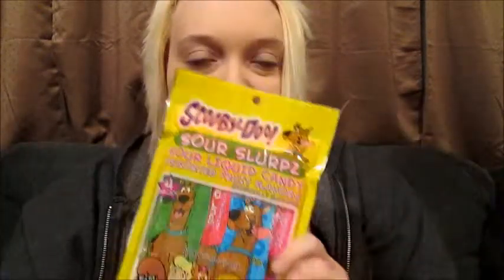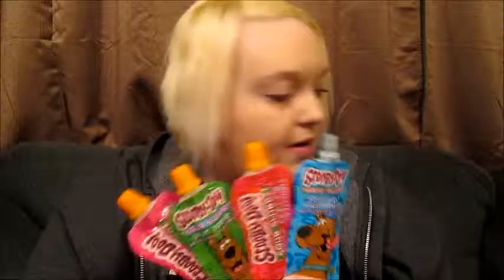Sour Candy Time